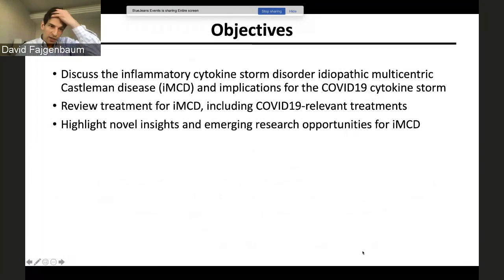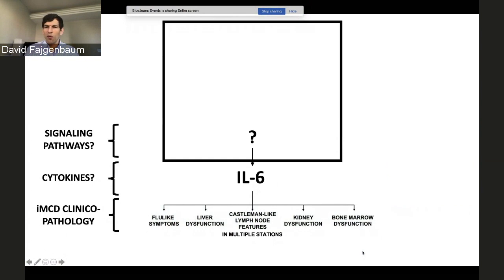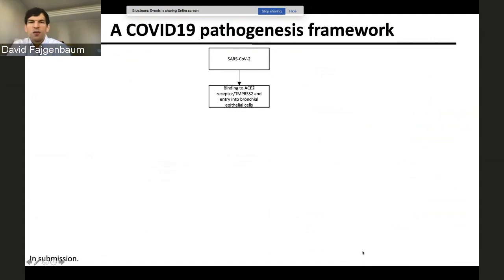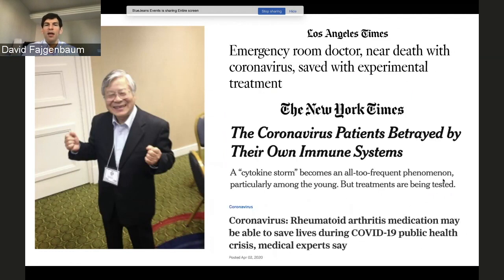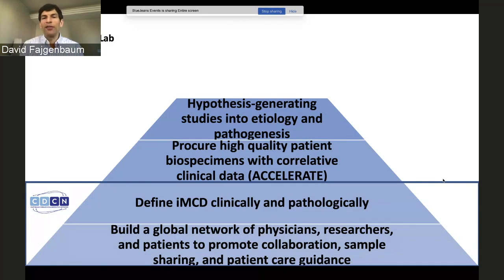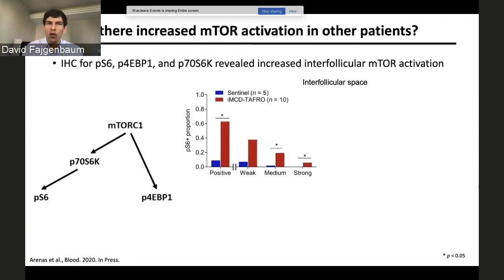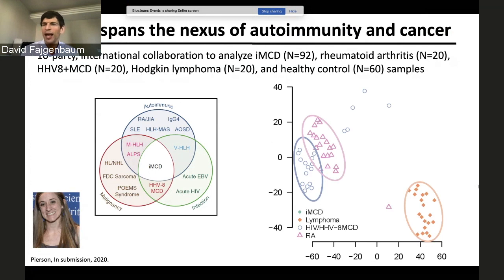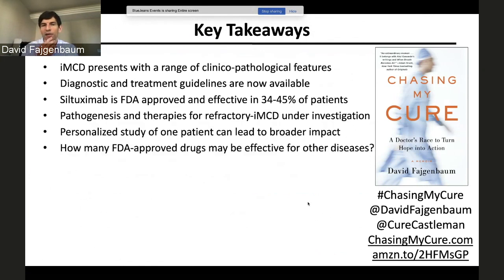Insights about the COVID19 cytokine storm from Castleman disease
David Fajgenbaum gave a talk to the Department of Medical Genetics at the Children's Hospital of Philadelphia about "novel insights and therapeutic approaches into the iMCd cytokine storm: implications for COVID19?"